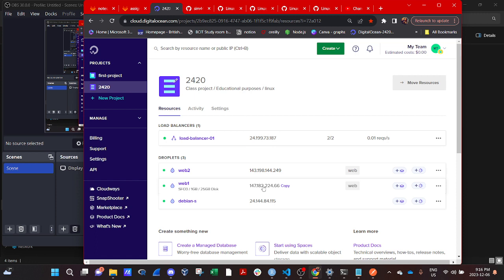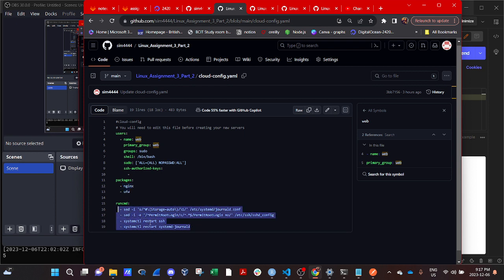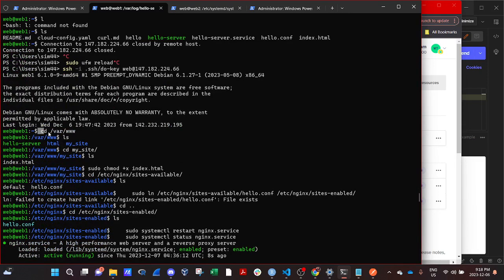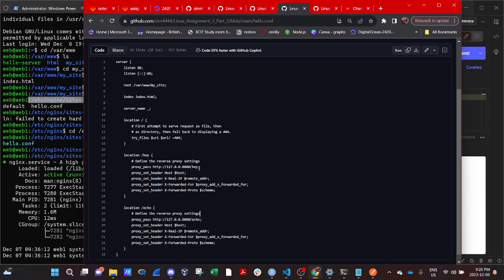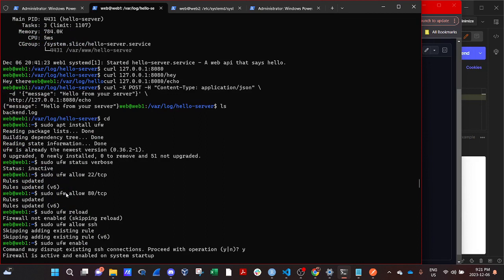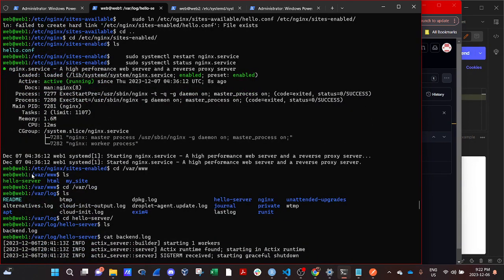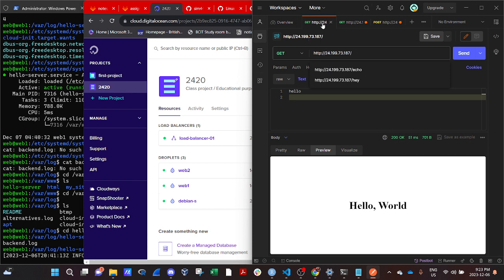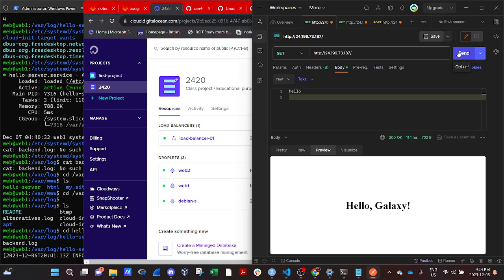Linux Assignment 3-Part2 : Droplets-Firewall-Proxy Server-Load Balancer!